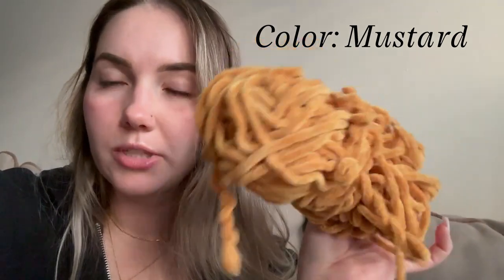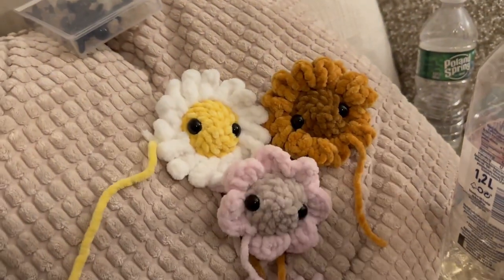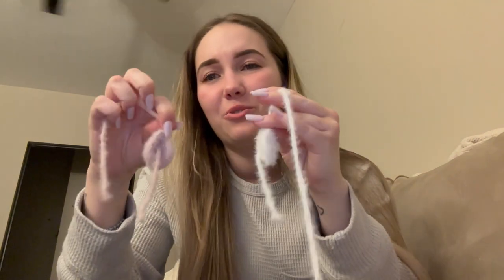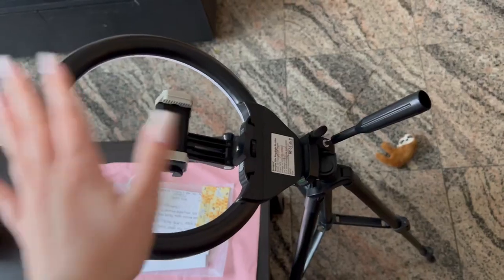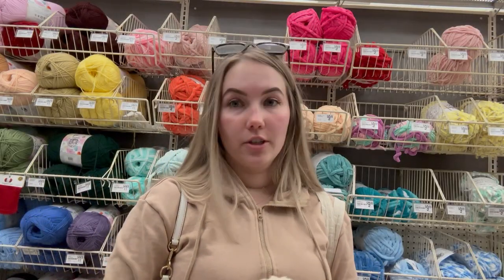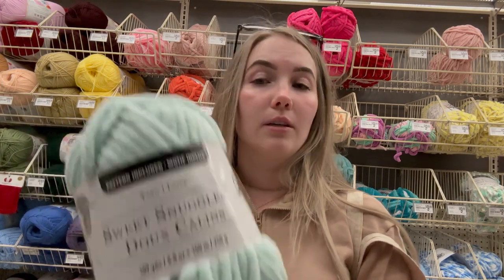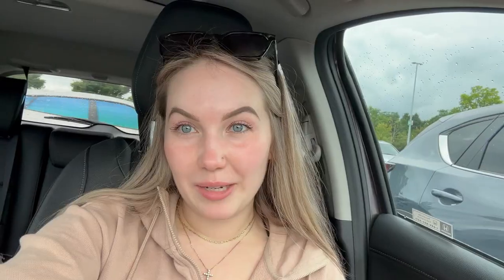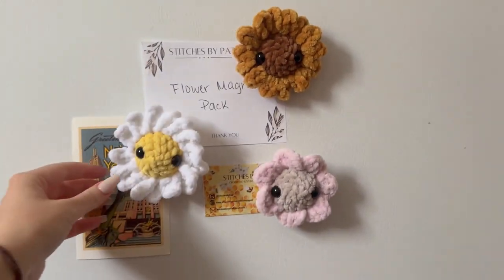Creating New Crochet Patterns, Pattern Testing, & Yarn Shopping- Crochet With Me Vlog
So much has happened this week!
I created 4 flower patterns this past week and they are now available on Etsy so you can make your own! They include a daisy, a basic flower, a rose, and a sunflower!
I also did some damage shopping ... oops